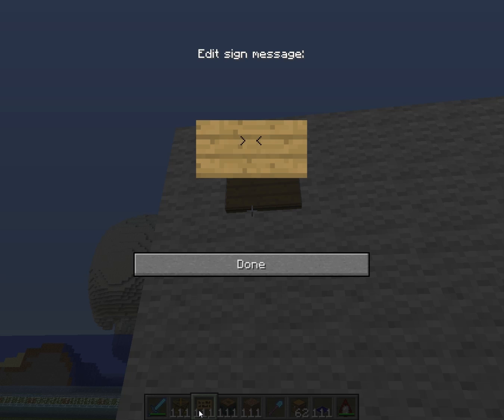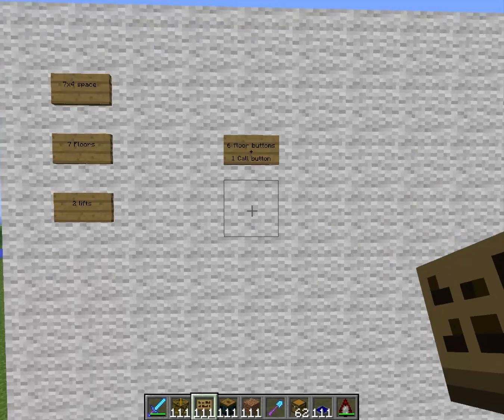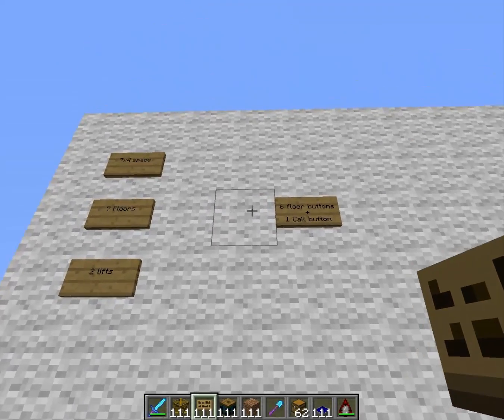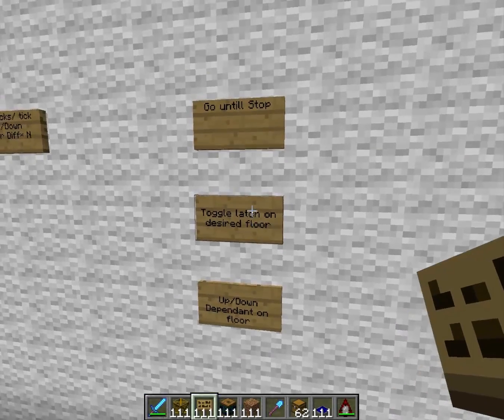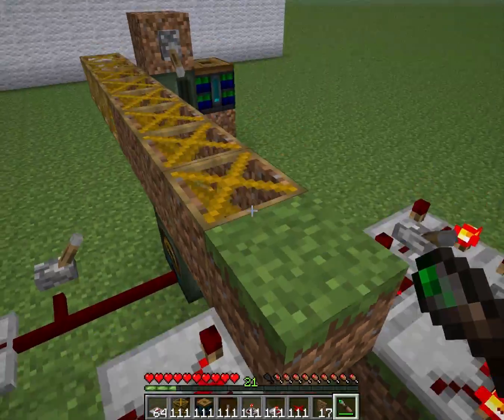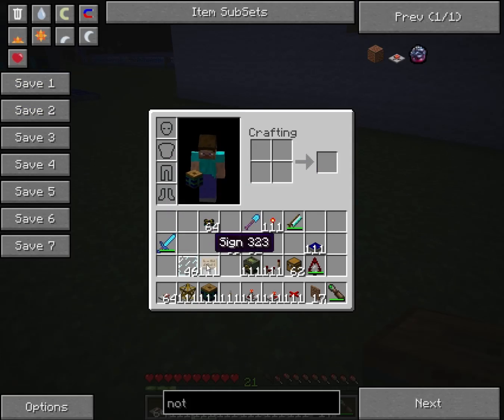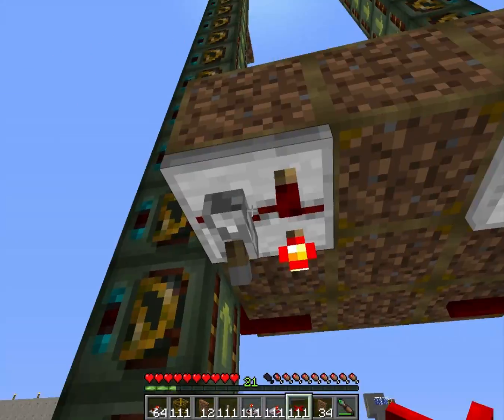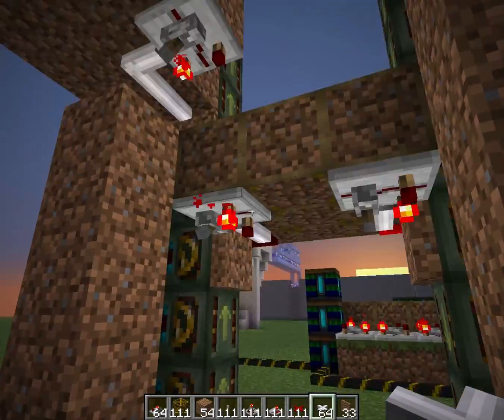Let's Play Minecraft [Magicially Modded] S2E30: Vertical Wiring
In this episode, we work on the circuitry for an elevator.

My let's play minecraft magically modded series, featuring Equivalent Exchange, ThaumCraft 2, Better Dungeons, and RedPower 2 mods.